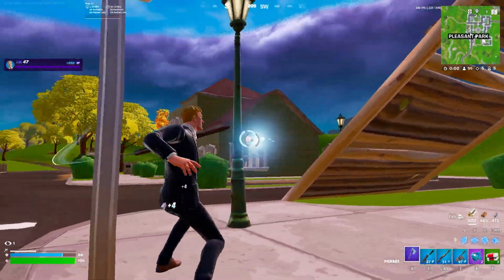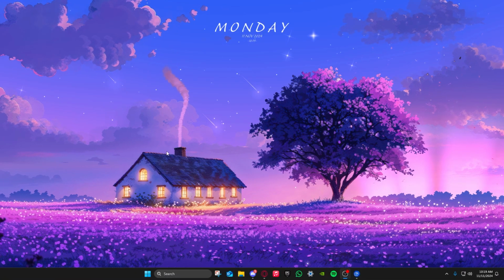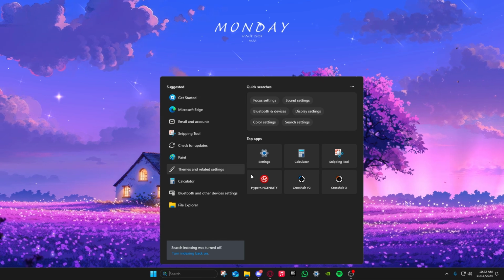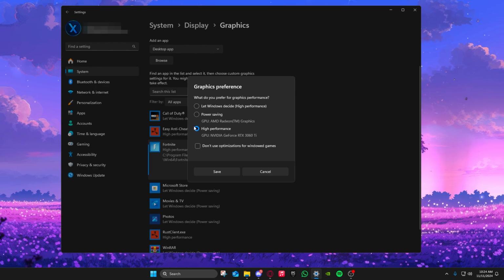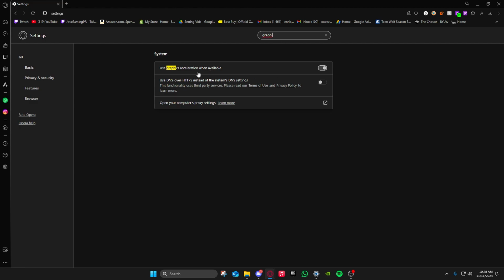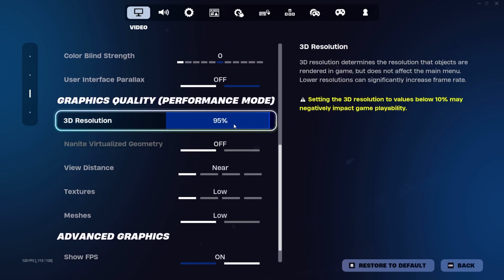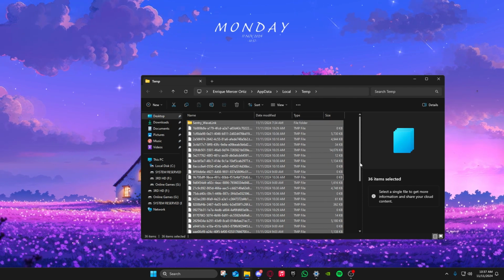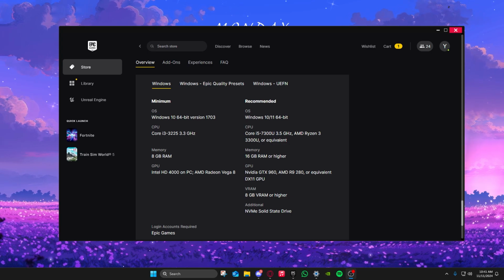How To Fix FPS Stutters & Freezes in Chapter 2 Remix (Boost FPS & Reduce FPS Drops)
In This Video I Tell You How to fix Fortnite's annoying FPS drops and shader stutters!, I explain why these stutters happen and show you the most effective fixes for both DirectX 11, DirectX 12 & Performance Mode. These methods will help reduce those frustrating frame drops that even pro players like Peterbot & Clix are experiencing, it's not just you guys

Timestamps:
00:00 - Intro
1:26 - How To Fix Stutters
9:34 - Secret App!